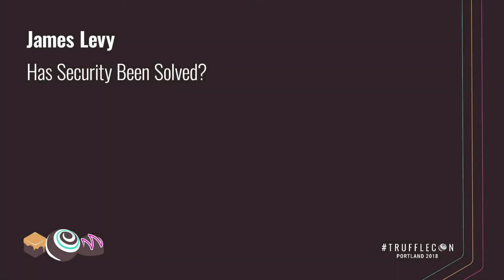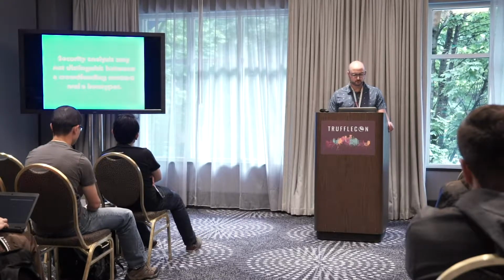TruffleCon 2018: 10/06 James Levy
Has Security Been Solved?